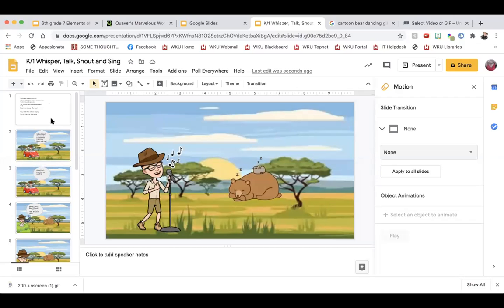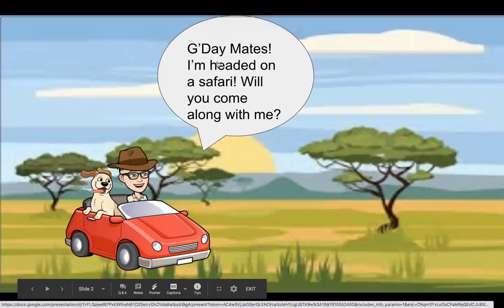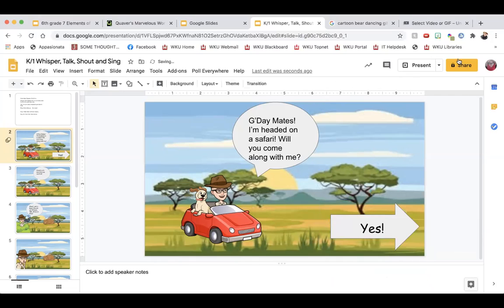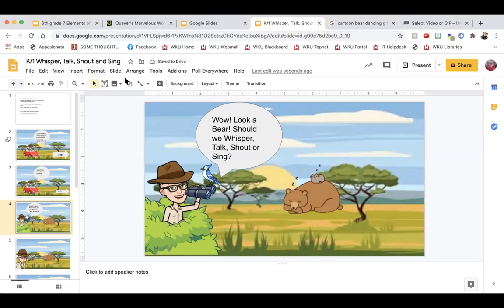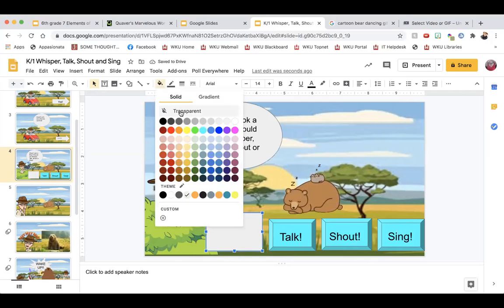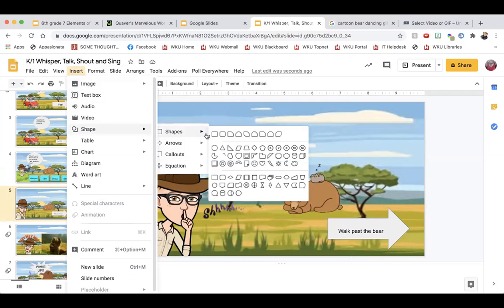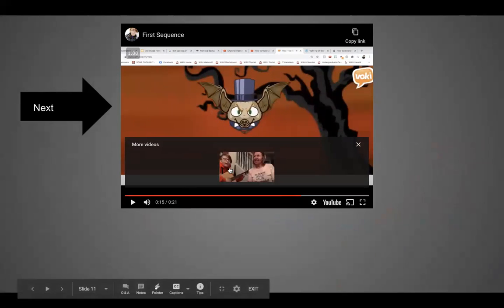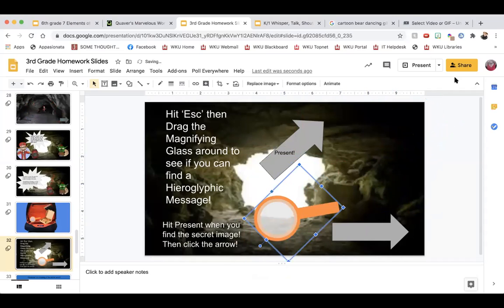Upgrading Your Google Slides Classroom/Lessons- Choose Your Own Adventure Stories.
In this video, I will show you how to create a 'Choose Your Own Adventure' story in google slides; much like the adventure books we used to read when we were kids! I show you the basic set up and how I used it to create an 'Escape Room' story!